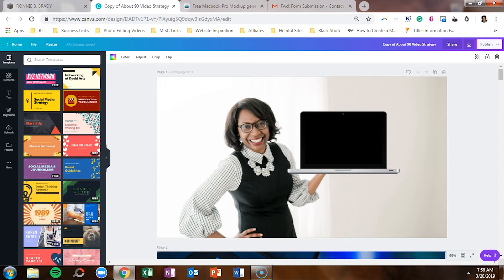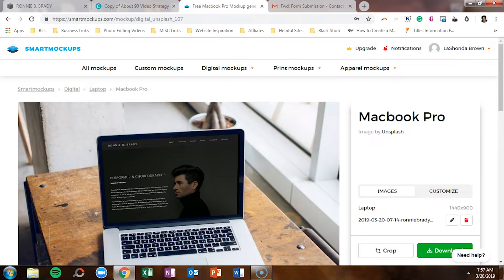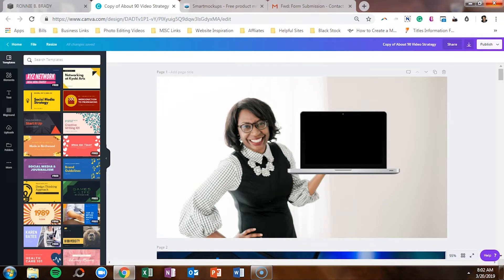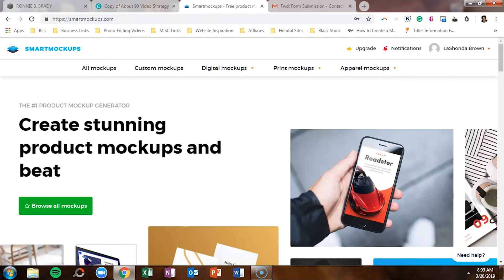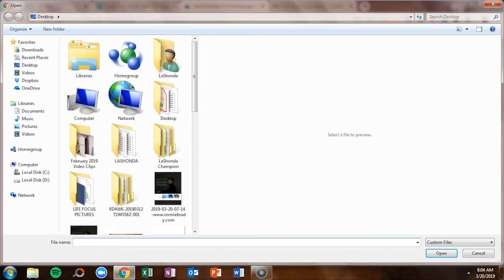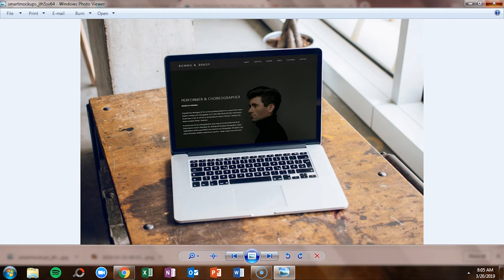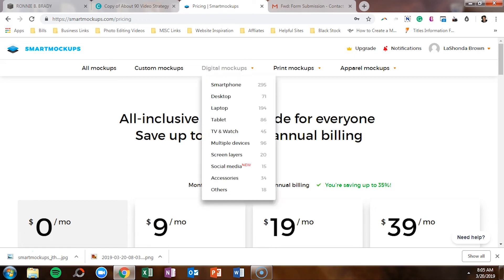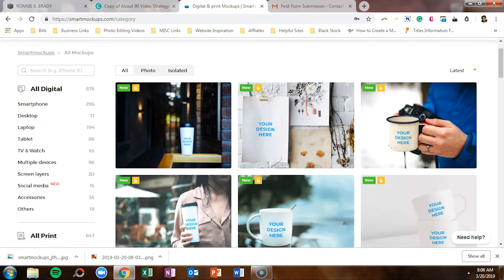How to Make a Website Mockup | Smartmockups Review